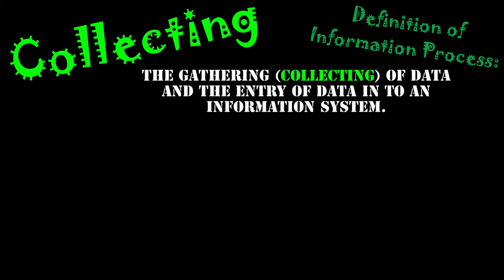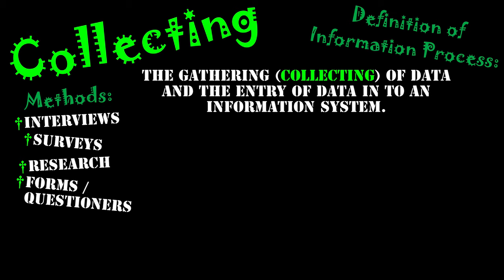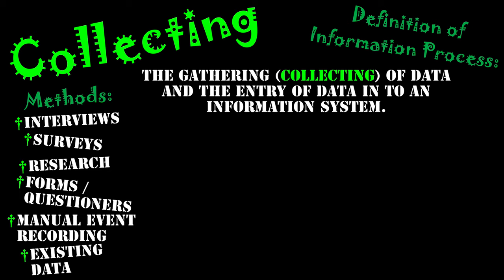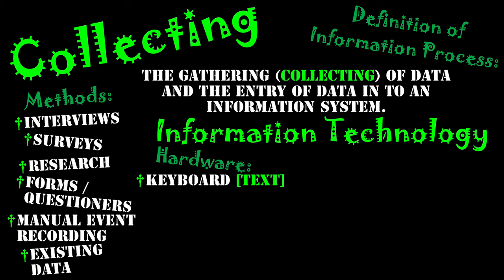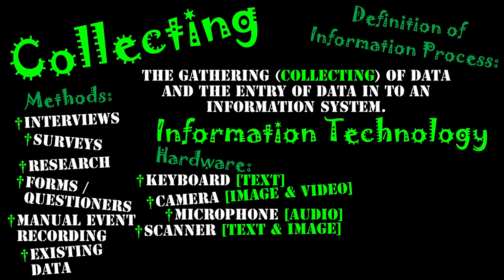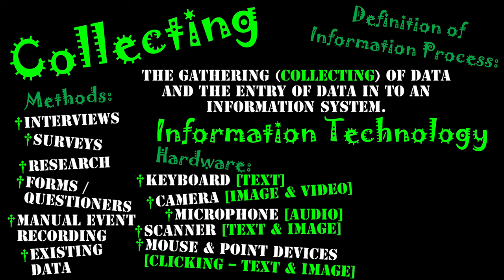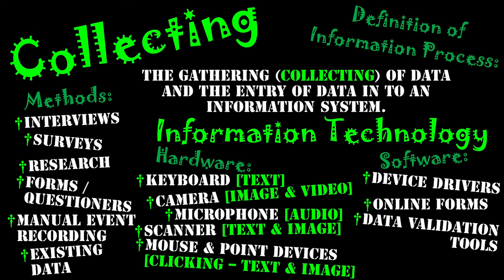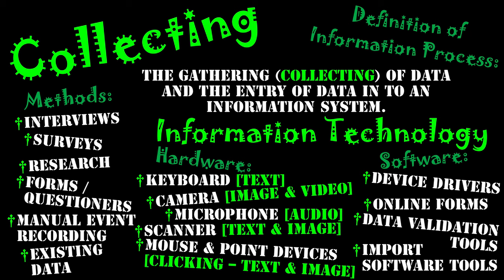Introduction to the Information Processes: Collecting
The gathering (collecting) of data and the entry of data in to an information system.